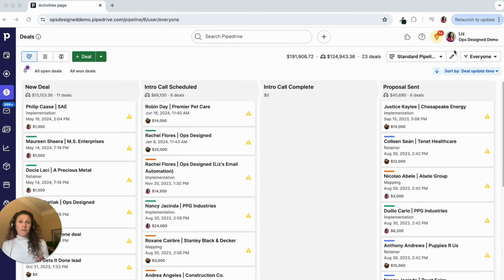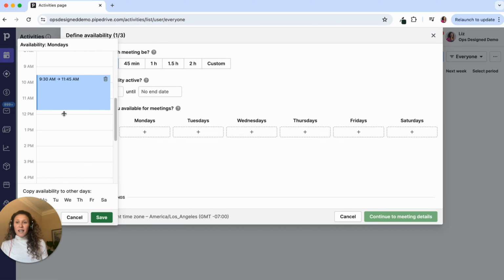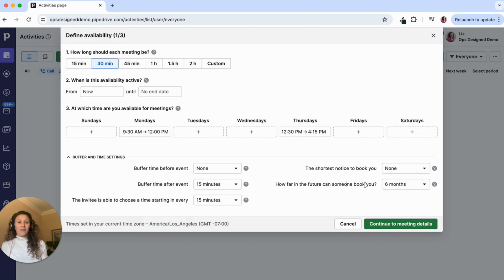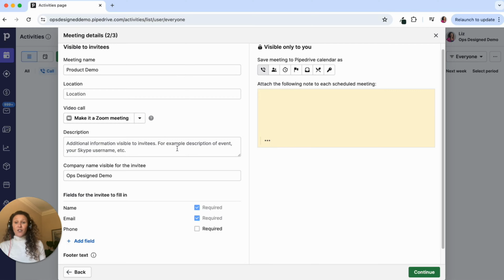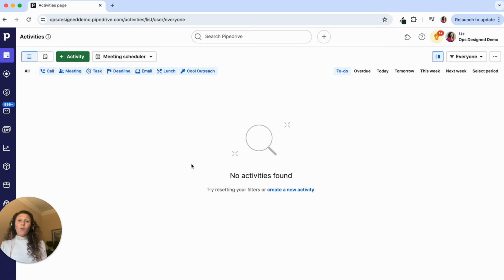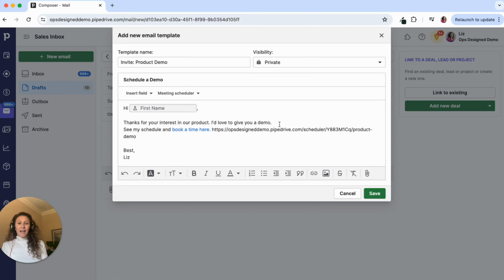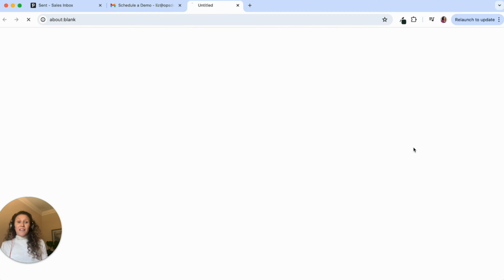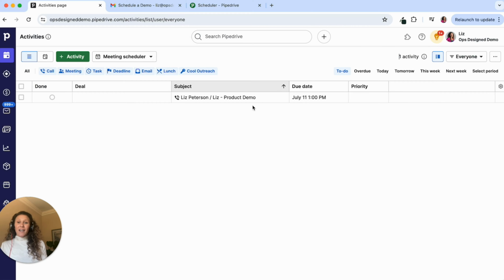How To Schedule Meetings in Pipedrive Super Fast!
If you're a fan of a scheduler like Calendly but prefer to keep everything within Pipedrive, this video is for you! Today, I'm walking you through how to create and manage appointments using Pipedrive's built-in meeting scheduler. Plus, I'll show you how to add these booking links directly into your email templates for seamless scheduling with your clients.

Key Takeaways:
1:22 Sync your calendar with Pipedrive Meeting Scheduler
1:49 How to create meeting types
4:54 Add a scheduling link to an email template